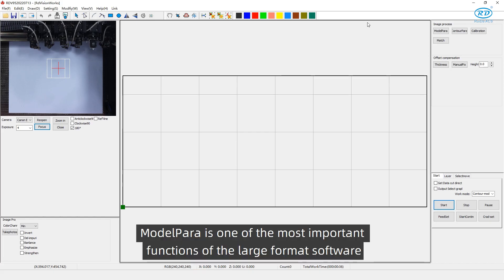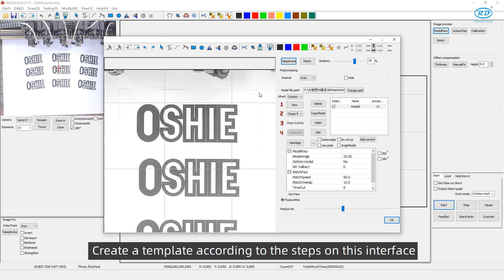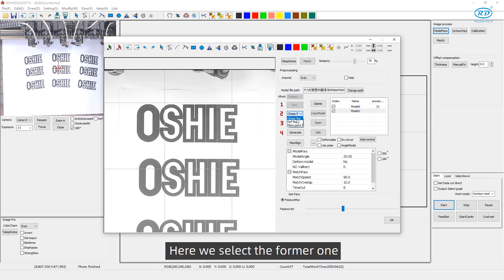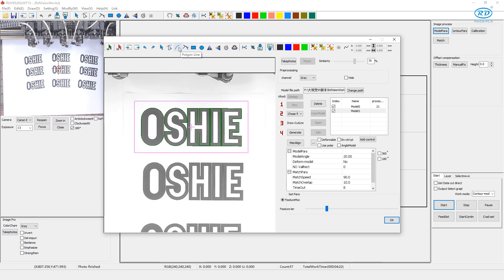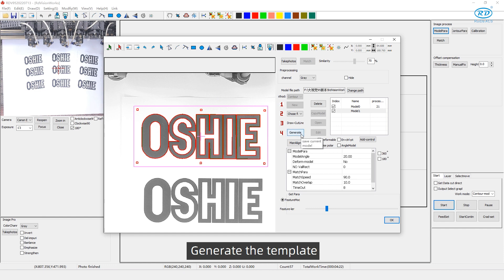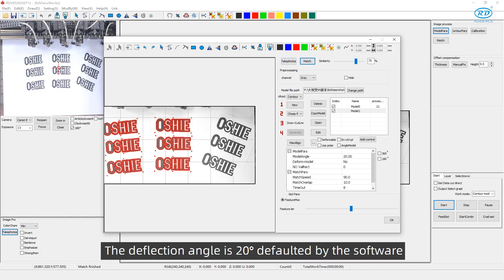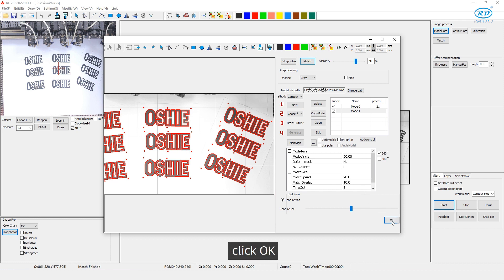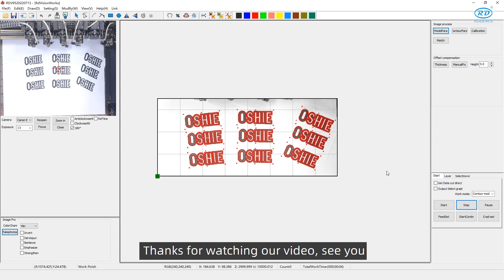RDVisionWorks tutorial:Template Match Cutting#ccd large ruida rdc6445g-dfm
ModelPara is one of the most important functions of the large format software.In this video, we’re gonna talk about it.